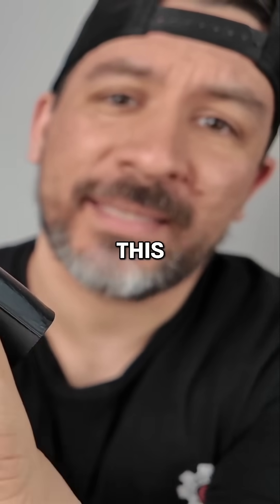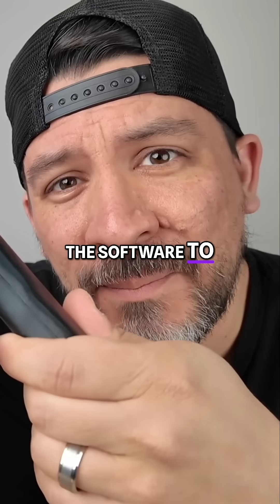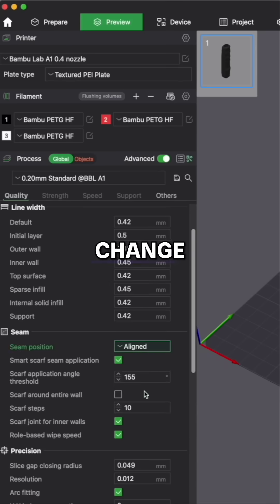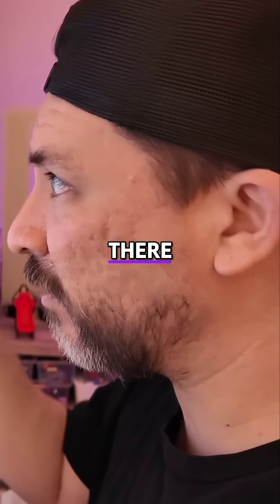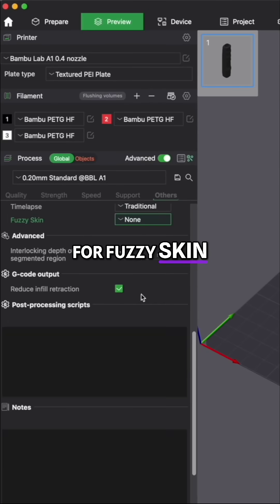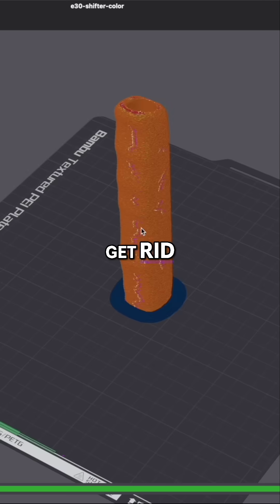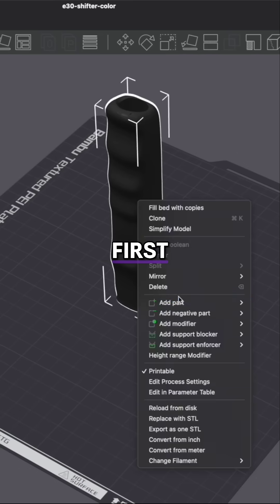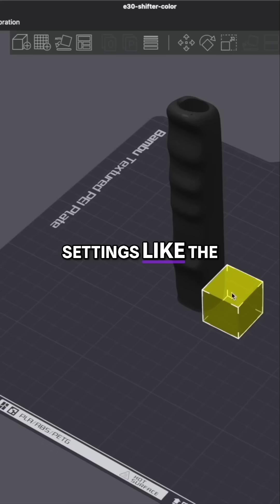Simple Trick to Eliminate 3d Printed Seam Lines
✅ Bring Your Automotive Ideas to Life with No-BS Tutorials, Budget Builds, and More

Thx to  @BambuLab  for sending us an A1 to try out.

We assume no liability for anything you choose to do to your home, car, or self after watching one of our videos. Working on your home, car, or self and using any information from these videos should be done at your own risk. Live, learn, build 👍 👍 👍